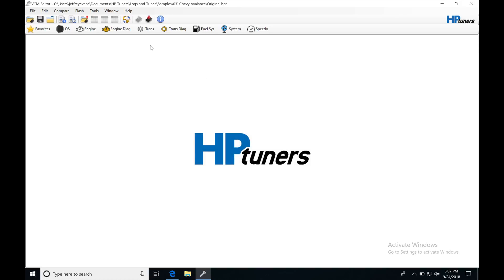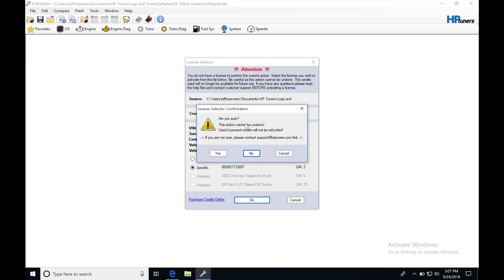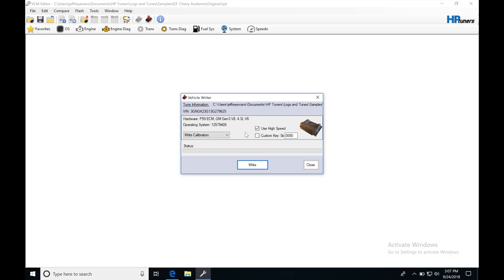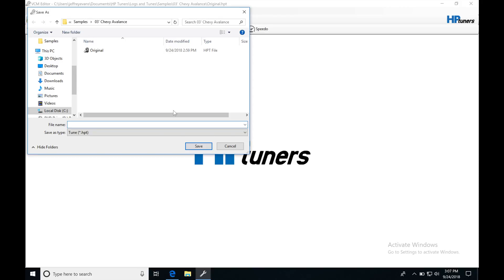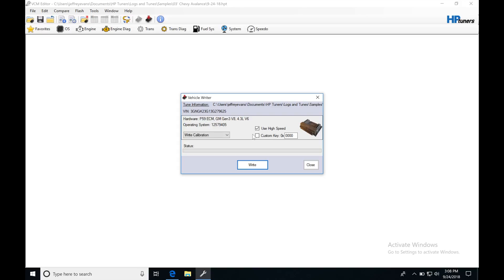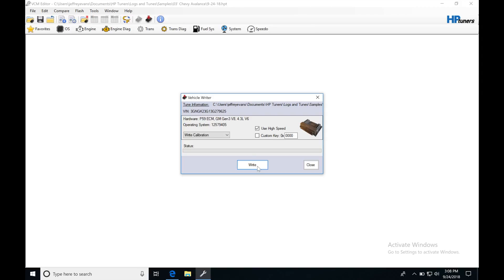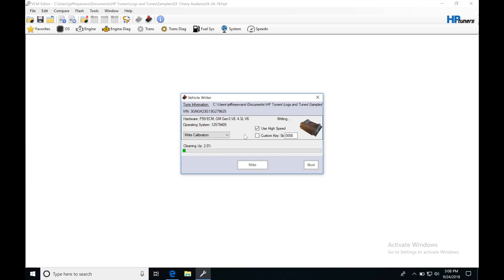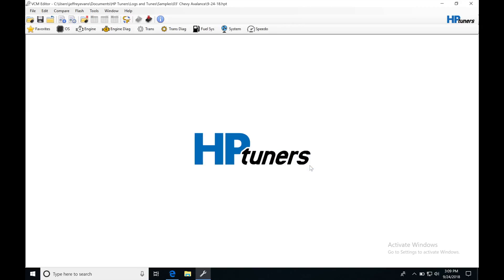HP Tuners GM Gen III: Read & Write Calibrations | Evans Performance Academy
HP Tuners GM Gen III part 4 goes over the process of how to read a calibration file, license a calibration file, and finally write (flash) a calibration file.  We also cover the process of adding additional credits to the HP tuners cable and alternative licensing options when a new file is needed.